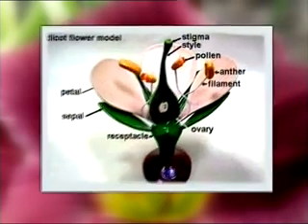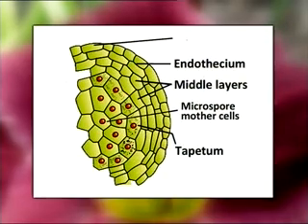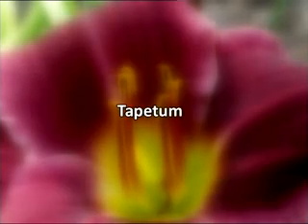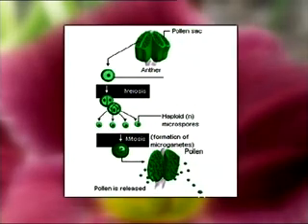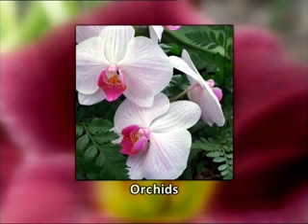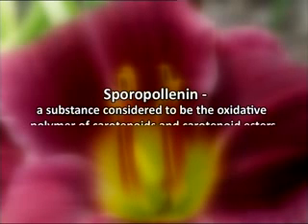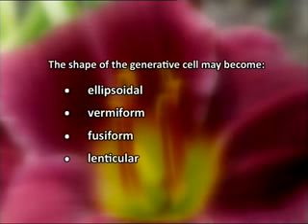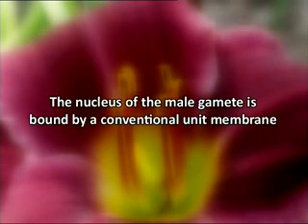Structure of Stamen and Male Gametophyte